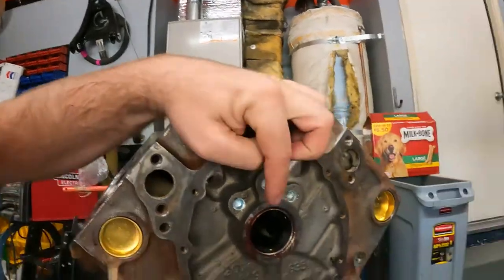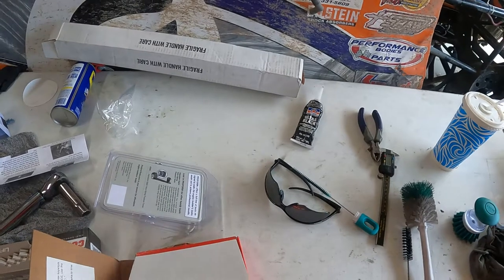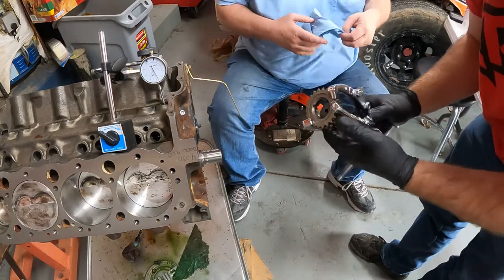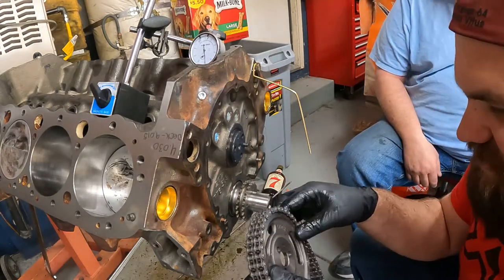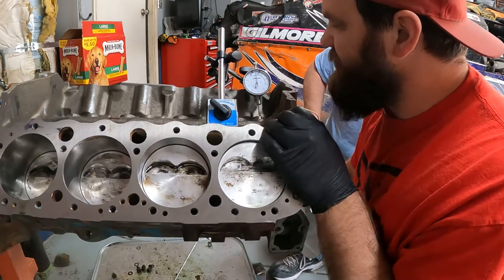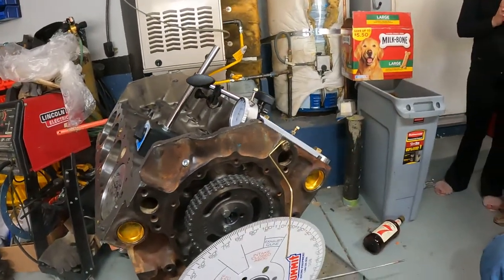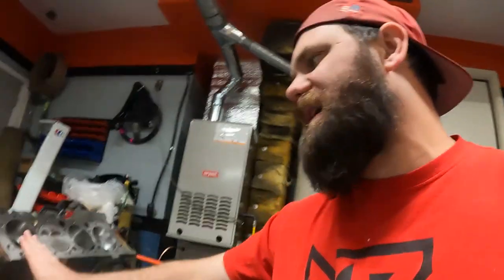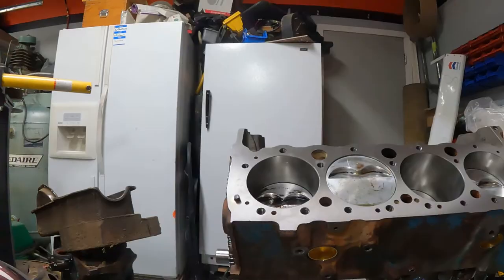Hobby Stock Engine Build Part 7: Installing And Degreeing The Camshaft (incorrectly)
We go over installing the camshaft and timing chain in this video.  I also show you how to degree the camshaft (incorrectly).  I'm not one to delete my mistakes, so here they are for you to learn from.  But don't worry,  I am putting out another video correcting those mistake.  This has probably been the most chaotic engine build I've ever done.  Probably because I'm trying to show you guys! lol.   Hope you still get some value out of this, even if it's what not to do.

You can also check me out on Facebook and Twitch for a little different look at Lumsden Motorsports.